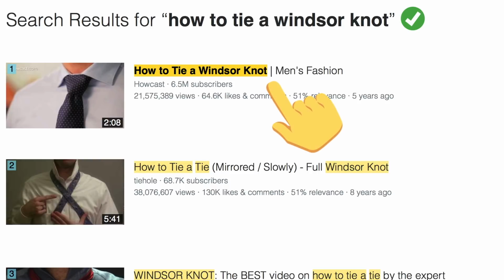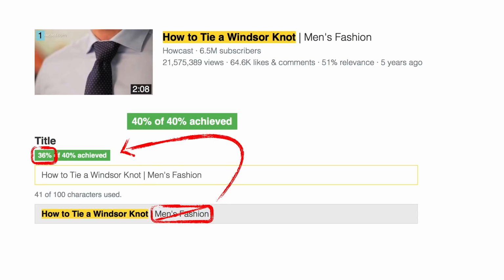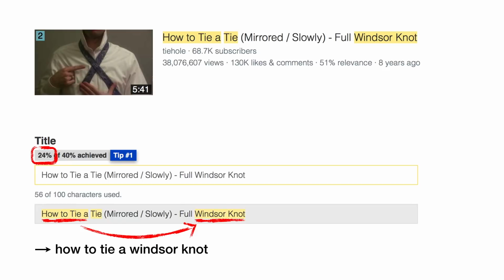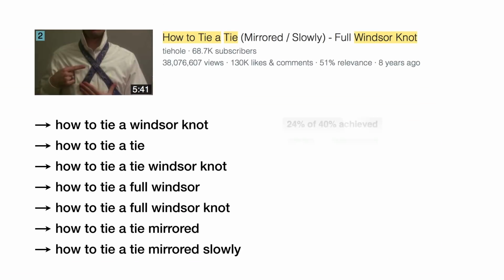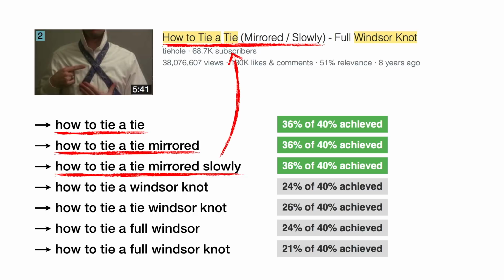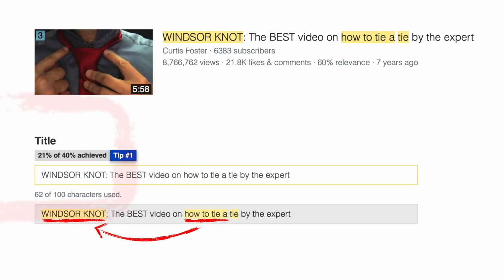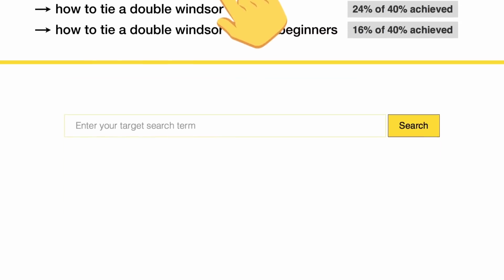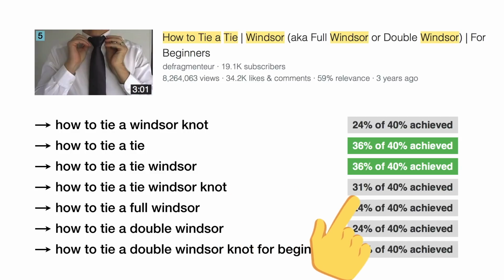How To Title Your Youtube Videos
When you ask about how to title your youtube videos then you’ll get many answers. In fact there are many ways of how to title your video that are each used by many youtubers. Thus I am looking at 6 videos that all rank for the same video topic but approach how to write a video title quite differently. From a YouTube SEO perspective I am analyzing why they are written as they are and how well they fit YouTube video title best practices.

I am using Morningfame’s keyword research tool to give each video title a relevance score. Do you want to try it yourself?

I host a Morningfame Q&A live stream every month. Keep an eye out for the scheduled events. Simplifying YouTube growth one question at a time.

Cheers, Nico

Brian G. Johnson joined in on the pursuit to grow Morningfame’s fanbase. His channel is a delight: